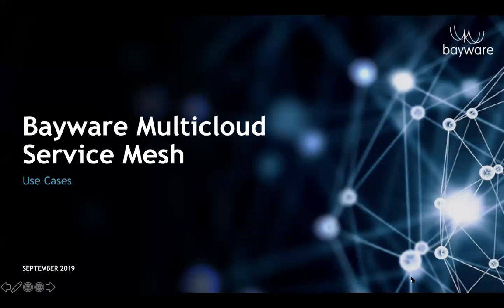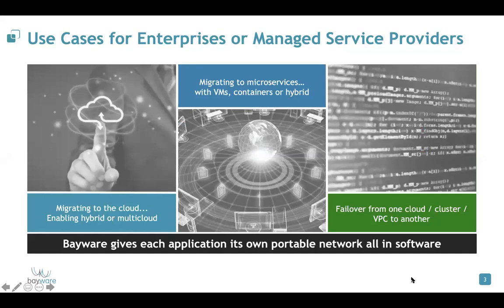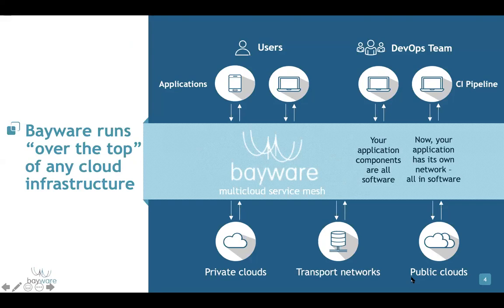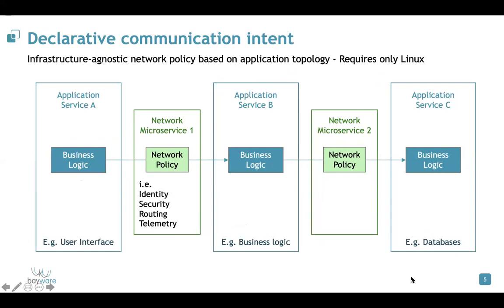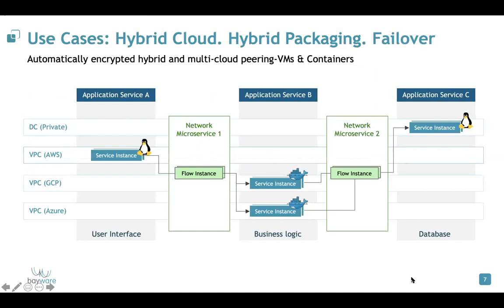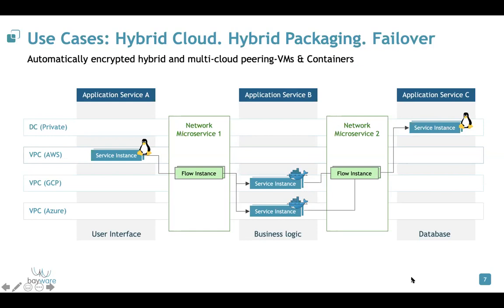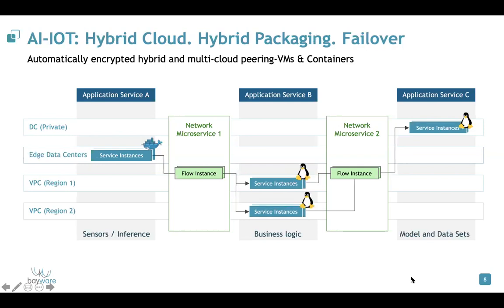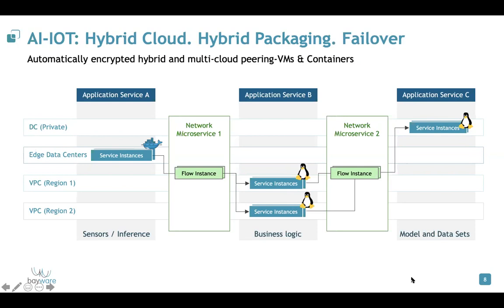Bayware Use Cases - September 2019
What are the Enterprise use cases where Bayware is the most valuable?  What is the fundamental source of Bayware's advantage enabling hybrid cloud application?